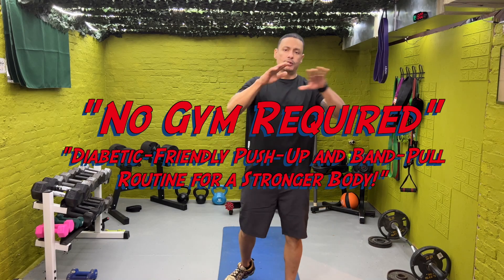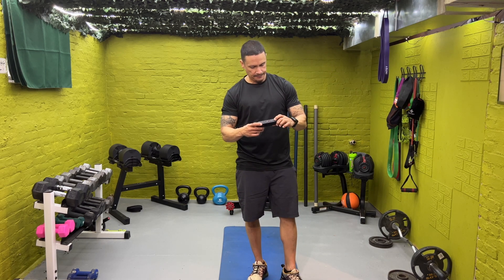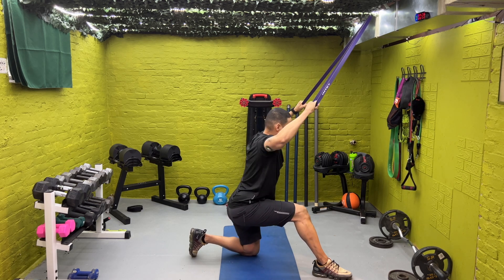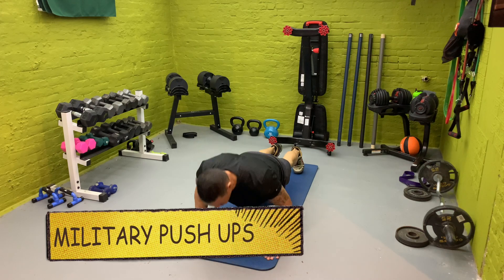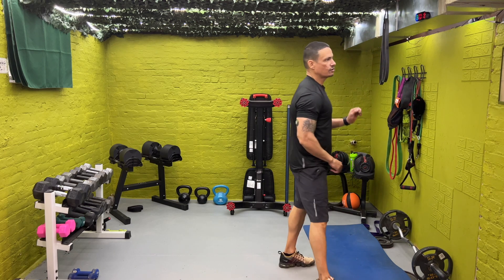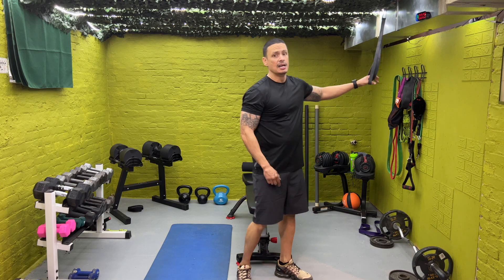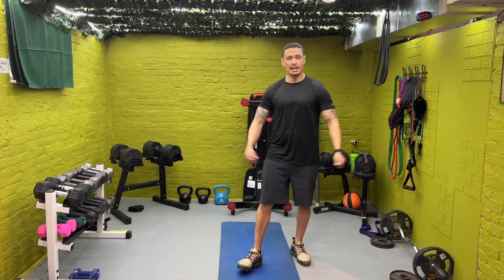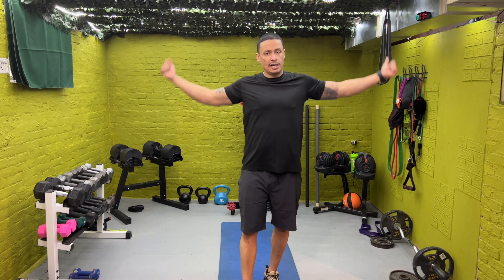Unlock a New Level of Fitness - The Diabetes Workout for Men Over 40!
Are you tired of boring workout routines that leave you feeling uninspired and unmotivated? Do you want a fun and effective way to get fit without the need for a gym membership? Then this "No Gym Required: Diabetic-Friendly Push-Up and Band-Pull Routine for a Stronger Body!" video is just what you need!

In this video, we'll show you a low-impact workout routine that's perfect for people with diabetes or anyone looking for a more gentle way to get fit. The routine combines push-ups and band-pulls to build upper body strength and stability. And the best part? You don't need any fancy equipment or a gym membership to do it!

So grab your resistance band, and let's get started! This workout routine is not only effective, but it's also fun! You'll feel motivated and energized as you follow along with the instructor and feel the burn in your muscles.

And don't worry if you're new to working out or have never done push-ups or band-pulls before. This video is perfect for beginners and includes step-by-step instructions to help you get the most out of each exercise.

er.com/home?lang=en

We have followed all the terms and conditions set forth by artlist.io in our use of this music, and we encourage other content creators to do the same by using legitimate sources for their music needs.